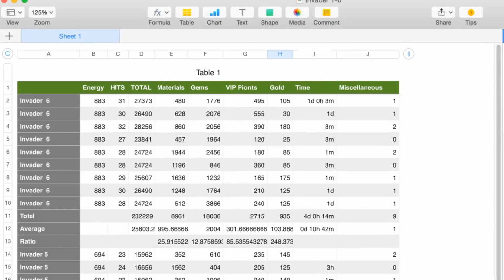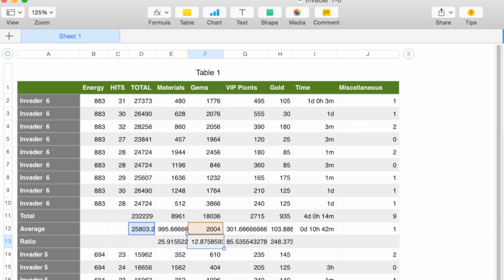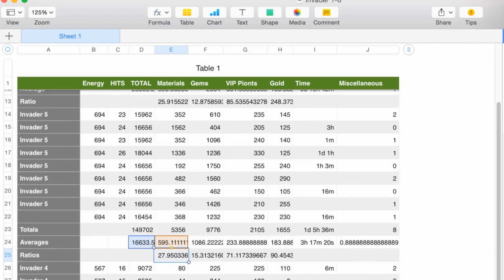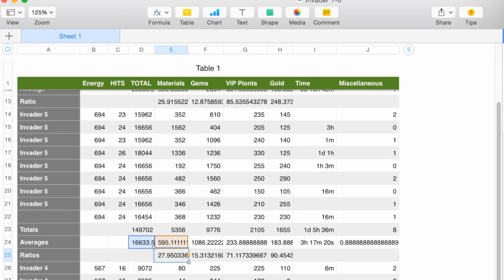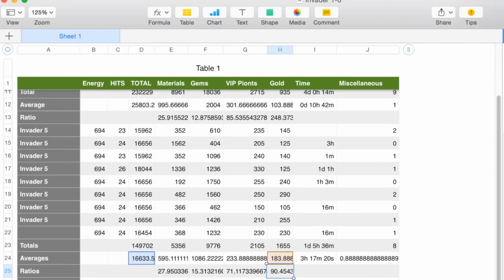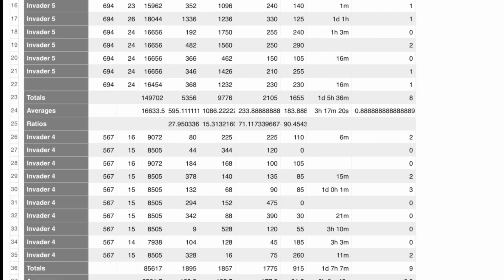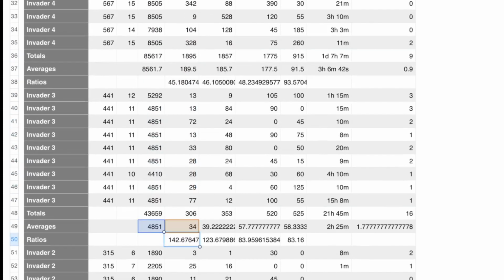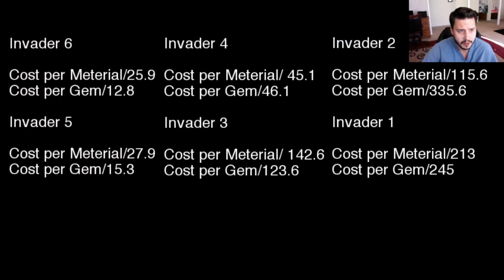INVADER GUIDE Viking war of Clans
Guide for attacking invaders. Please look at my other video best guide to invaders for details on skill tree and armor. vikings war of clans.

Invader 6

Cost per Meterial/25.9
Cost per Gem/12.8

Invader 5

Cost per Meterial/27.9
Cost per Gem/15.3

Invader 4

Cost per Meterial/ 45.1
Cost per Gem/46.1

Invader 3

Cost per Meterial/ 142.6
Cost per Gem/123.6
Invader 2

Cost per Meterial/115.6
Cost per Gem/335.6

Invader 1

Cost per Meterial/213
Cost per Gem/245